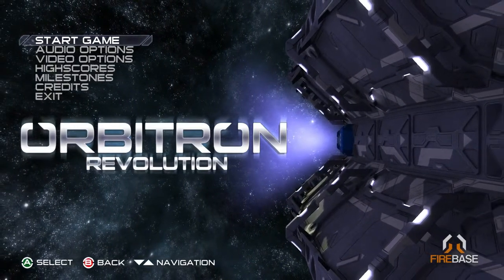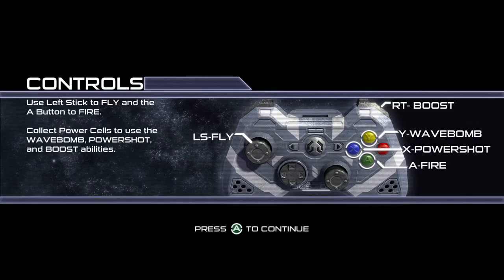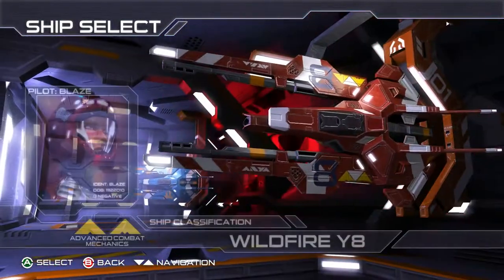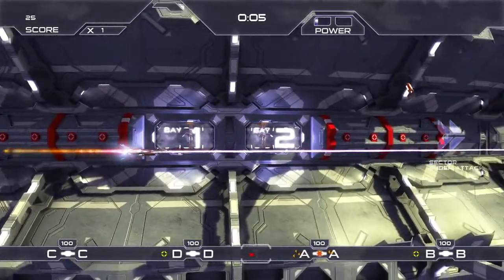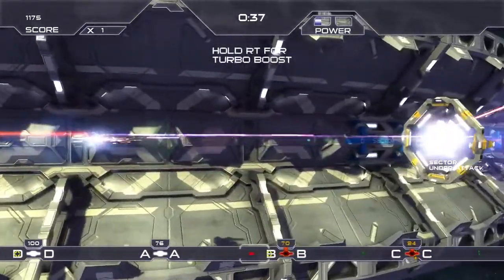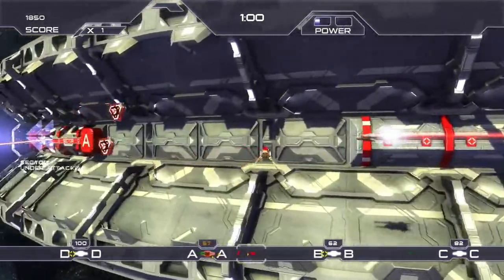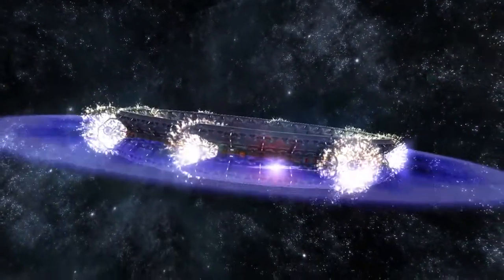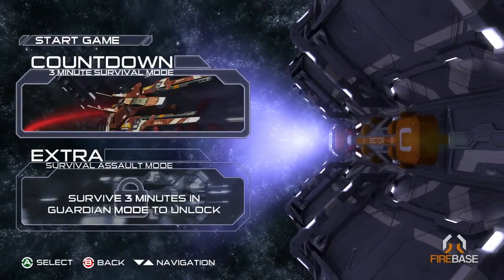Orbitron Revolution - Indie Royale bundle - Quick showoff